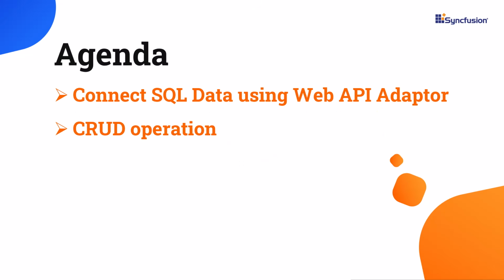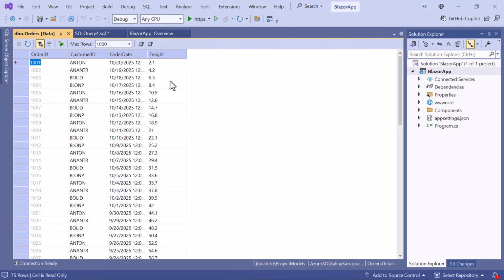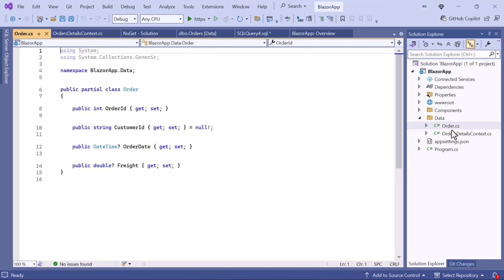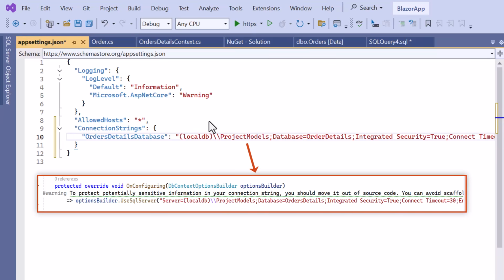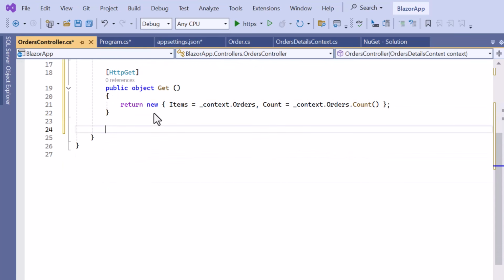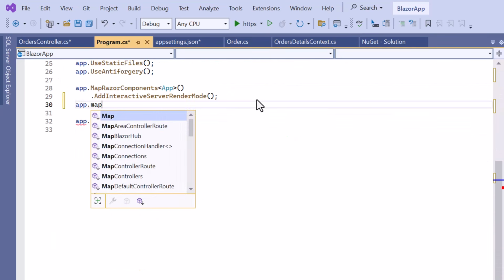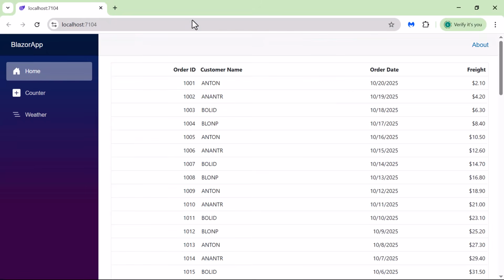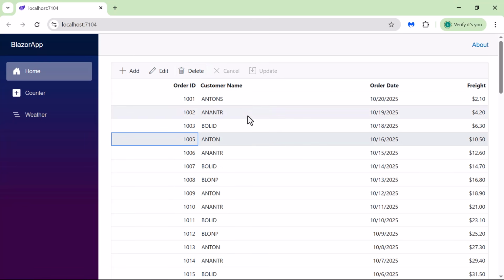Connecting SQL Data to Blazor DataGrid Using Web API Adaptor and EF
Learn how to connect Microsoft SQL Server data to the Syncfusion® Blazor DataGrid component Using a Web API Adaptor and Entity Framework. You will also see how to create an API service and perform CRUD operations in DataGrid.

The Blazor DataGrid is a feature-rich component designed to display data in a tabular format. It offers an extensive range of functionalities, including data binding, adaptive UI layouts for all devices, editing capabilities, Excel-like filtering, custom sorting, row aggregation, selection, and support for exporting to Excel, CSV, and PDF formats.

The component fully supports create, read, update, and delete (CRUD) operations. With capabilities such as inline editing, dialog forms, and batch editing, managing data becomes more efficient. Command columns enable actions like saving or deleting records, while flexible data binding ensures synchronization with data sources, including REST APIs, web services, and local data.

For handling large datasets, the Blazor DataGrid has paging and virtual scrolling, ensuring smooth navigation even with millions of rows. Infinite scrolling allows for a continuous, uninterrupted experience. With powerful filtering, searching, sorting, and grouping options, finding specific records is quick and easy. Columns can be organized through drag-and-drop. Built-in aggregate functions allow for the instant calculation of totals, averages, and other summaries, making it ideal for financial applications or complex dashboards.

If you need a trial license key, start a Blazor trial under your Syncfusion account and then obtain your trial license key from the downloads page.

BOOKMARK DETAILS
[00:00] Blazor DataGrid - Introduction
[04:37] Create an API service
[07:52] Connecting SQL data to Blazor DataGrid component
[09:07] Perform CRUD operations